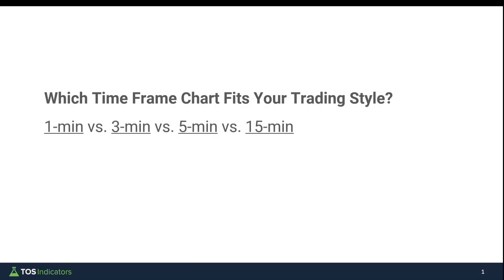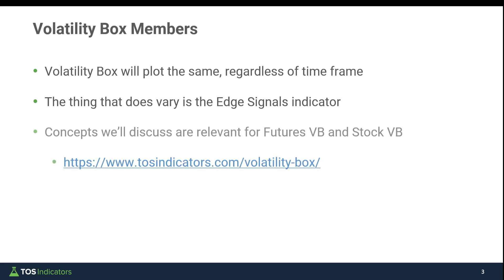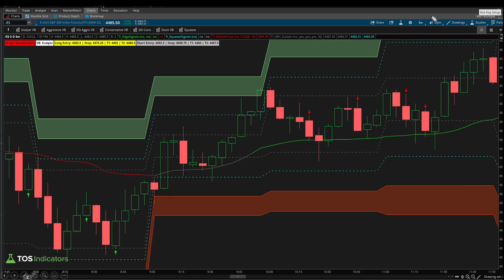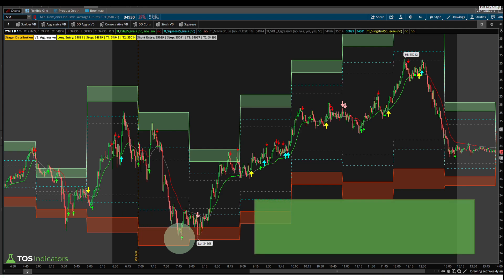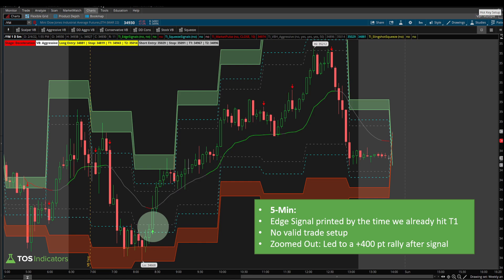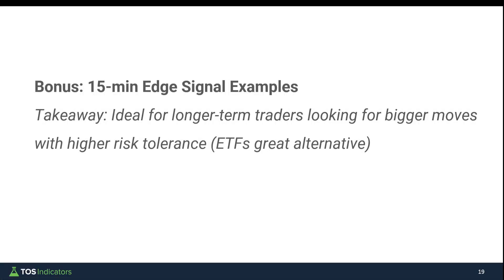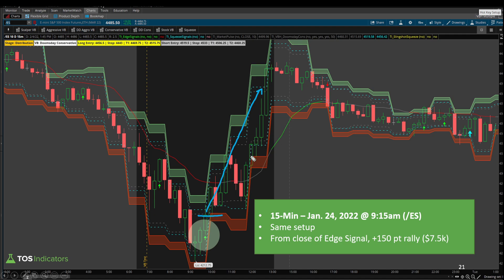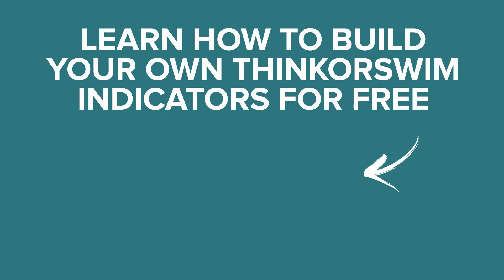Which Time Frame is Best for Day Trading?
One of the most common questions traders ask is what time frame to use for day trading. In this video, I'll compare the 1-minute, 3-minute, 5-minute and 15-minute time frames, to help answer that question.

There are trade-offs associated with the time frame you choose... for example:
- 1-min offers early entries, with opportunity for reduced risk
- 3-min offers confirmation of signals, but less opportunity for better entries
- 5-min offers confirmation, but reduces likelihood of cyan line entries
- 15-min offers confirmation, better suited for longer-term moves

I'll share examples of the above in the S&P 500, Nasdaq, DOW and the Russell futures markets, contrasting the same setup, and highlighting takeaways along the way.

⏱️ Here are video timestamps that might come in handy:

0:08 - Introduction
1:05 - Why are Time Frames Important?
3:03 - Volatility Box FAQs
3:55 - Example 1: S&P 500
9:10 - Example 2: DOW Jones
14:05 - Example 3: Nasdaq
16:56 - Bonus: 15 Minute Reversals
21:30 - Summary